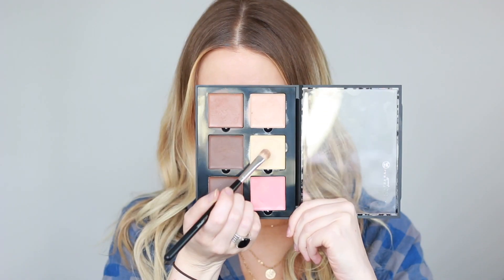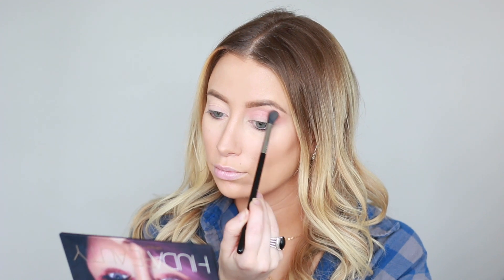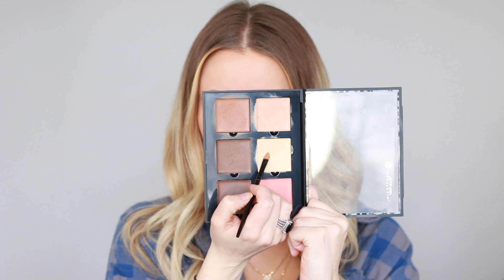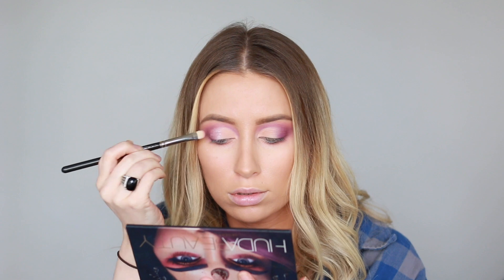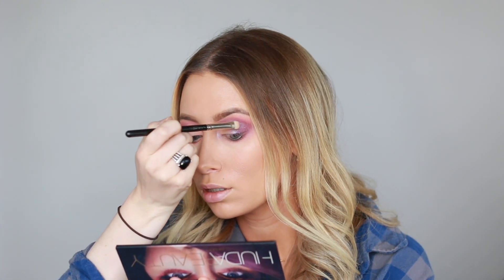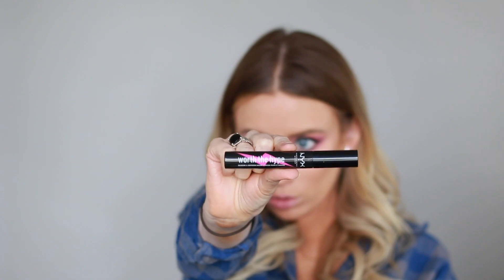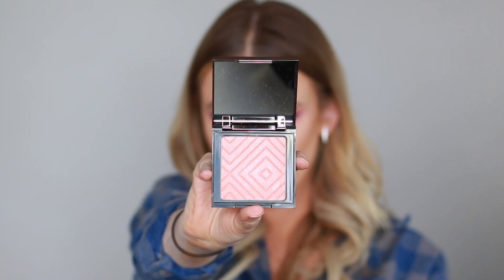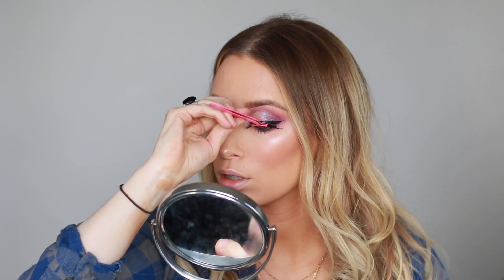Huda Beauty Desert Dusk Purple Cut Crease | Cara Lovello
Hey guys!  I think this purple cut crease is one of my favorite looks I ever created! I am loving how girly and fun this purple look came out!! This Desert Dusk palette has sooo many gorgeous colors in it.

Camera equipment I use:
Camera I used
Vlog camera
Ring Light I use
Cheaper option ring light
Flo Light
Other lights